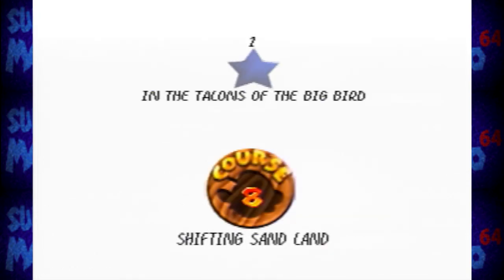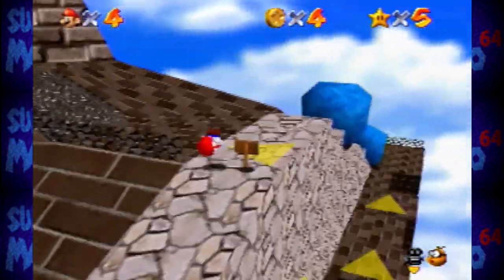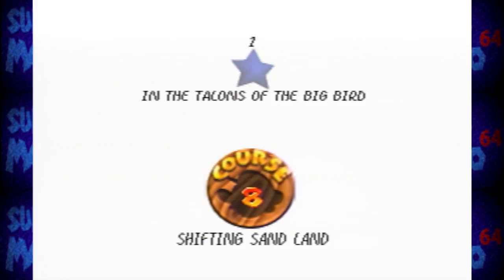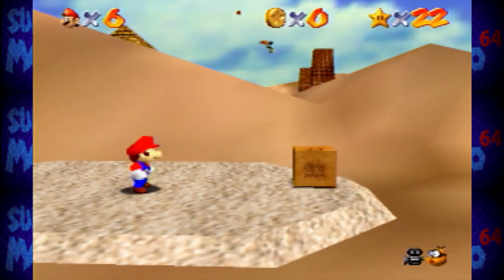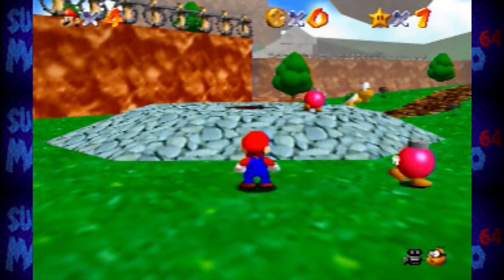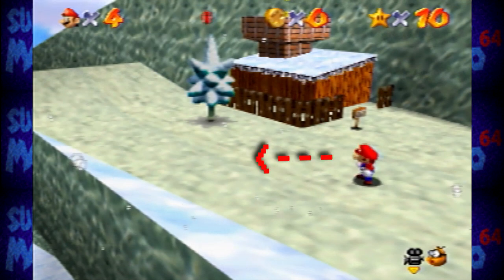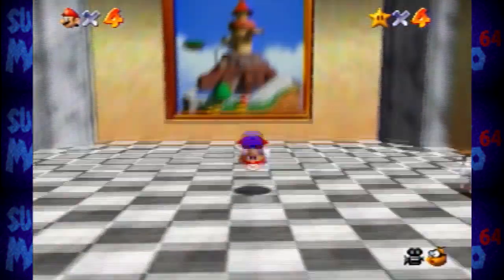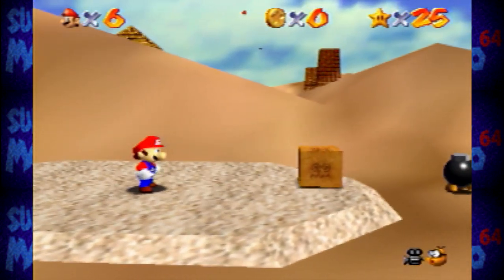A Brief Moment of Meaning in Mario 64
This video discusses Super Mario 64's usage of a somersault animation plus the starting camera angle in each level in order to convey information about the level to the player, including a general "ludic arc" that suggests how players will eventually traverse the 3D environment that each level entails.